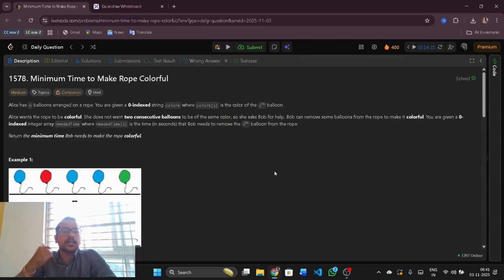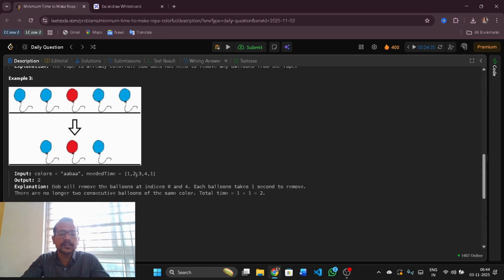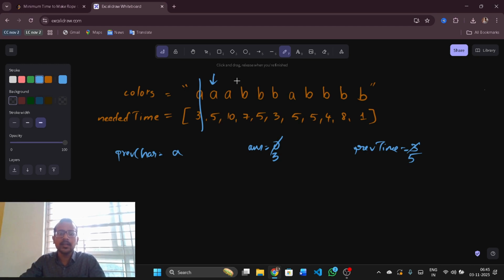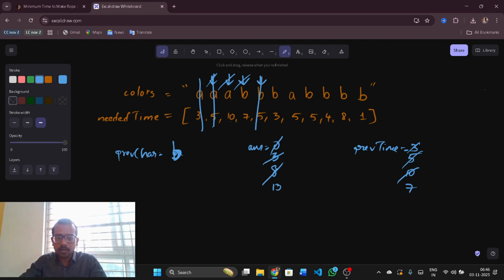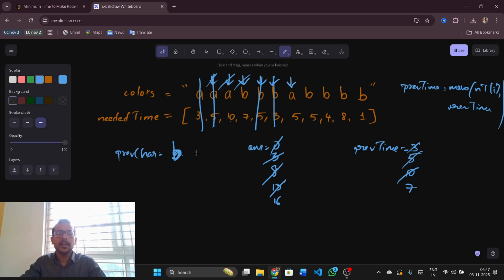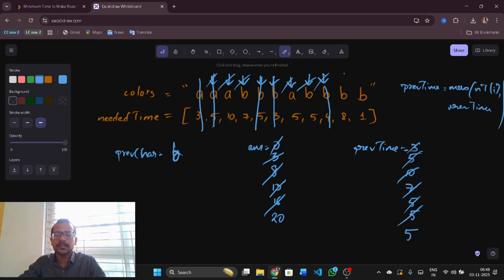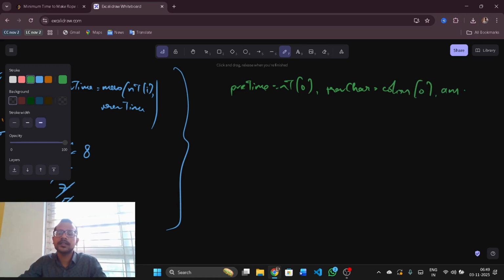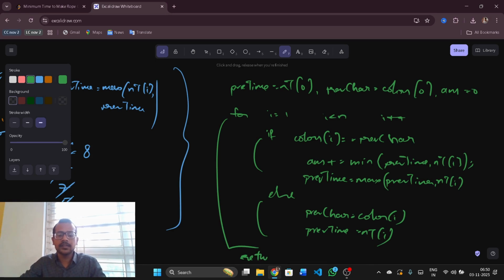1578 Minimum Time to Make Rope Colorful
This video explains 1578 Minimum Time to Make Rope Colorful